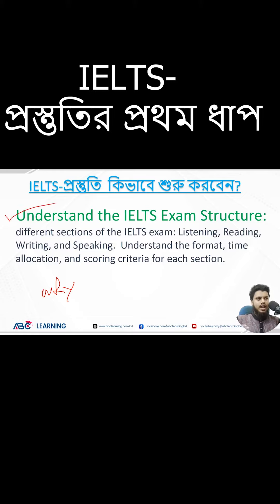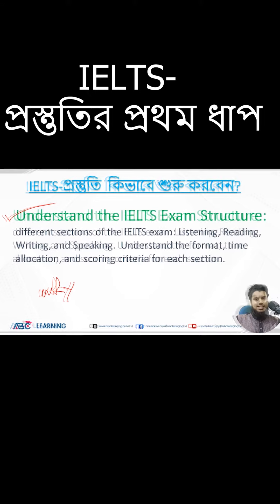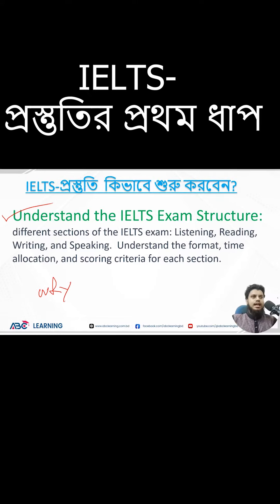IELTS- প্রস্তুতির প্রথম ধাপ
✅ IELTS Preparation
✅ BCS Preparation
✅ Primary JOB Preparation
✅ Higher Education
✅ IT Courses
✅ All JOB Preparation
✅ NTRCA Job preparation
✅ Other gov. job preparation

📲 For any inquiries related to any video lessons, tutorials and course, call us 📞 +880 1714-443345  Or

45th BCS Preli Preparation,
৪৫তম বিসিএস পরীক্ষার প্রস্তুতি,
Shotsvedio,
বিসিএস,
বিসিএস প্রস্তুতি,
bcs,
bcs preparation,
৩ মাসে বিসিএস প্রস্তুতি,
বিসিএস প্রিলিমিনারি প্রস্তুতি,
বিসিএস প্রিলি,
bcs preliminary,
bcs preliminary preparation,
44th bcs preparation,
44th bcs,
৪৪ তম বিসিএস প্রিলি,
৪৪ তম বিসিএস,
45th BCS Preli Preparation,
৪৫তম বিসিএস পরীক্ষার প্রস্তুতি,